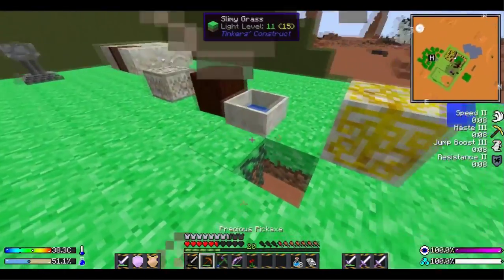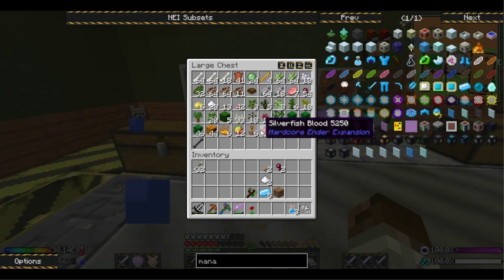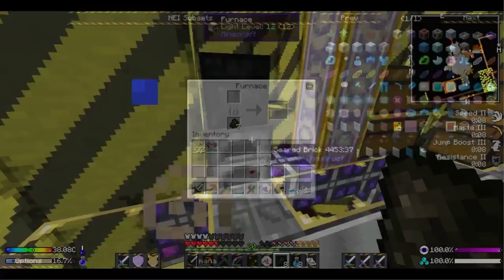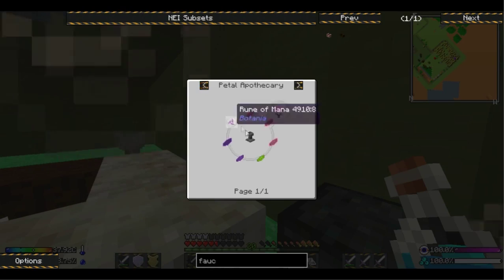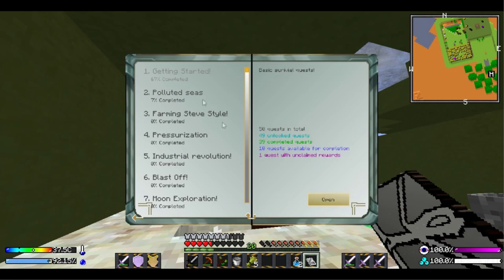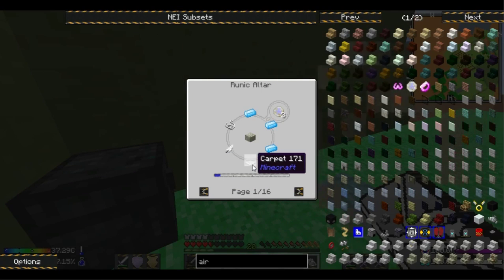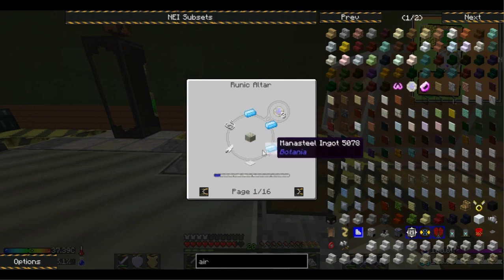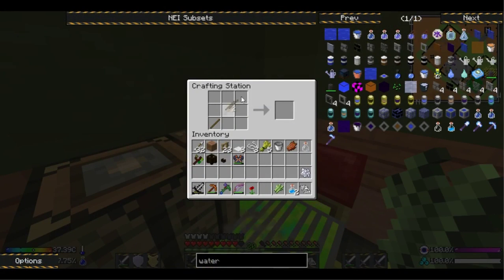ƒel Plays Blast Off! A Minecraft survival map Episode 24